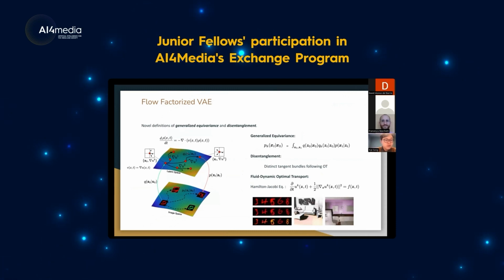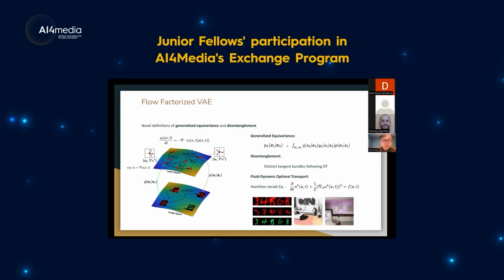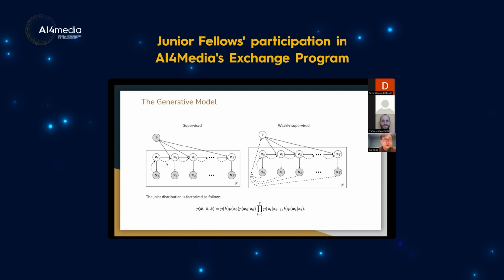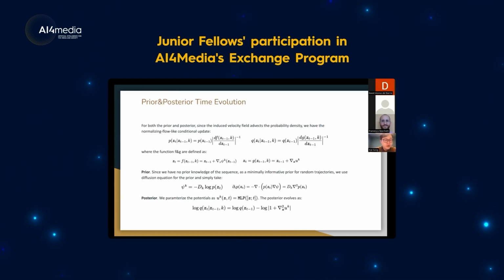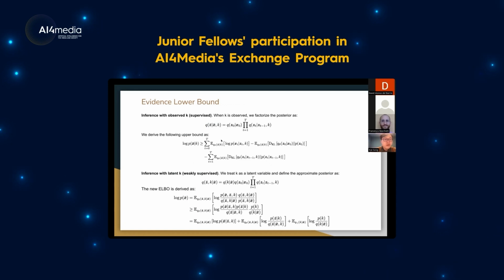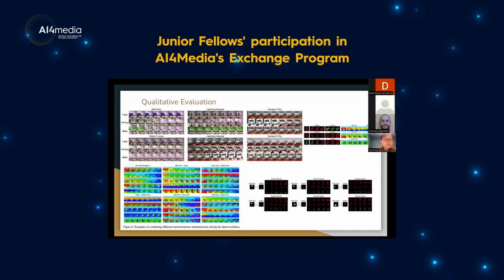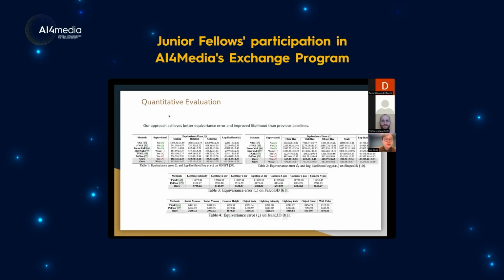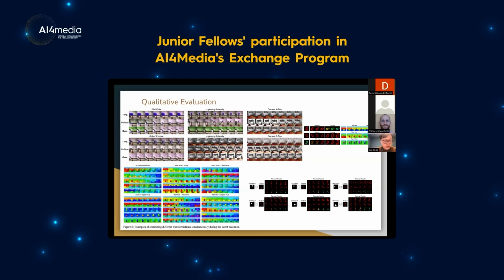"Flow Factorized Representation Learning" Yue Song (UNITN)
The AI4Media 2nd Junior Fellow Day, organised in December 11, 2023, brought together many Junior Fellows that participated in AI4Media’s Junior Fellows Exchange Program to share their work towards advancing AI research for the Media industry and society.

This video shows the presentation of one of the Junior Fellows during this event: Yue Song from University of Trento (Italy) hosted by University of Amsterdam (Netherlands).

To learn more about the AI4Media Junior Fellows Exchange Program